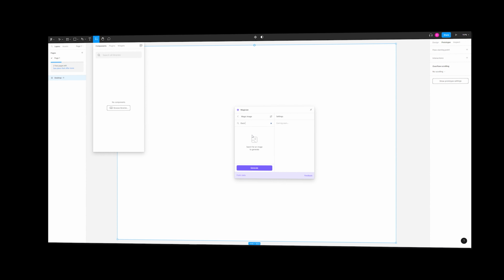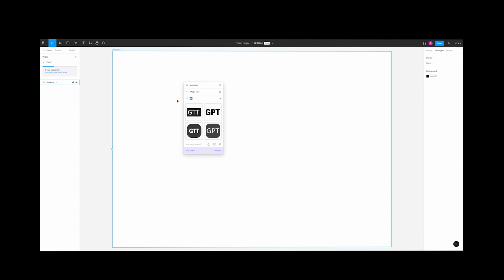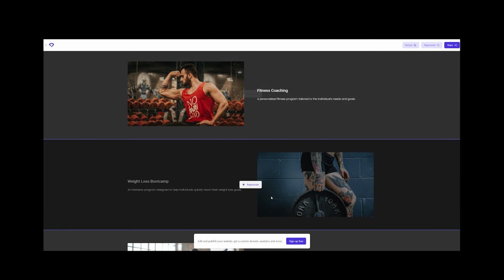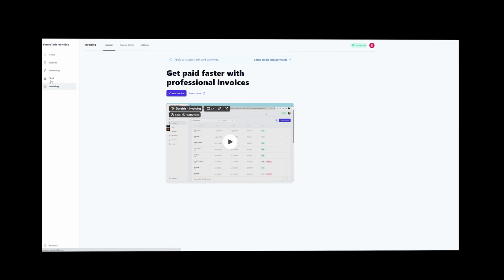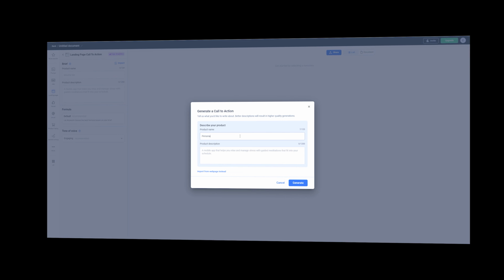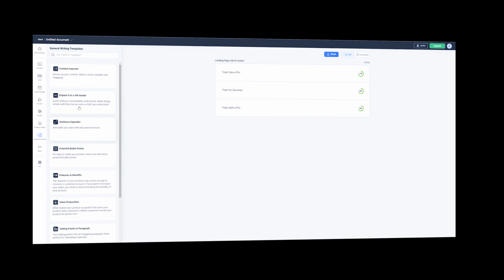How to Quickly Build a Professional Website with AI Services!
Is creating and maintaining your own website a daunting task? With all the graphic design and copywriting involved, it can be a major hassle. Well, good news - it doesn't have to be! We're taking a look at the most powerful tools on the market today, designed specifically to help you make and manage your own website quickly and easily. We'll be exploring services such as Durable, Anyword and Diagram ai, plus their handy Magician tool. So whether you're new to website development or just looking for some easy time-saving hacks, this is the perfect video for you! Get ready to learn about all the tools that can help you create an awesome site with just a few clicks. Watch now to find out more!